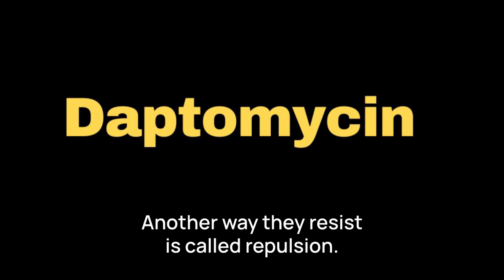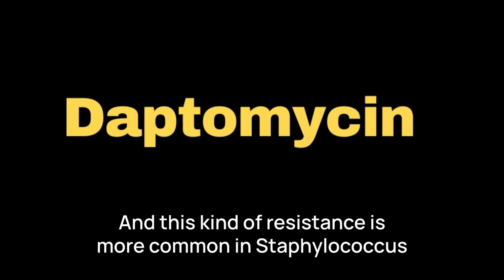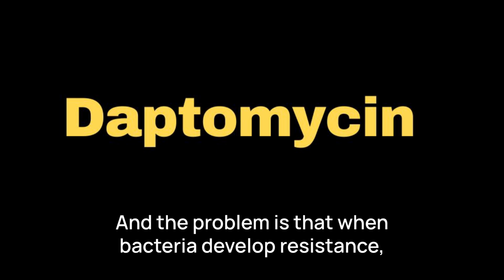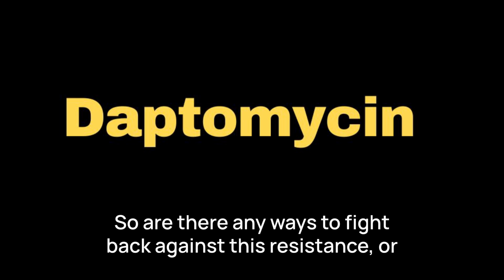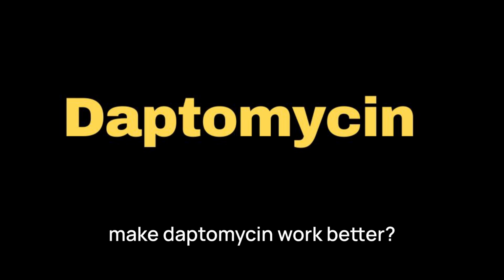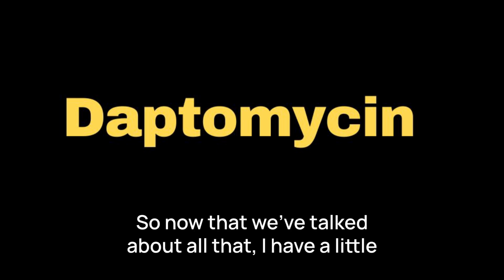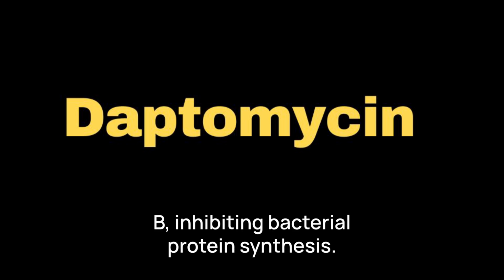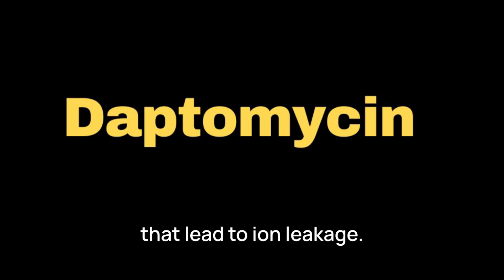Daptomycin Pharmacology with pop Quiz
In this episode, we take a closer look at daptomycin, an essential antibiotic for resistant Gram-positive infections. Here’s what you’ll learn:

🎯 Mechanism of Action: Explore how daptomycin targets bacterial membranes to rapidly kill Gram-positive pathogens.
🦠 Spectrum of Activity: Review its effectiveness against MRSA, VRE, and other multidrug-resistant organisms.
📊 Pharmacokinetics: Understand its once-daily dosing, renal elimination, and the importance of dose adjustments.
⚠️ Adverse Effects: Identify key side effects like myopathy and eosinophilic pneumonia, and how to monitor for them.
🏥 Clinical Applications: Highlight its use in treating bloodstream infections, skin infections, and endocarditis.
❌ Limitations: Learn why daptomycin is not used for pneumonia due to surfactant binding.

This episode offers a practical guide to daptomycin’s clinical use, safety, and monitoring. Tune in to enhance your expertise on this critical antibiotic!